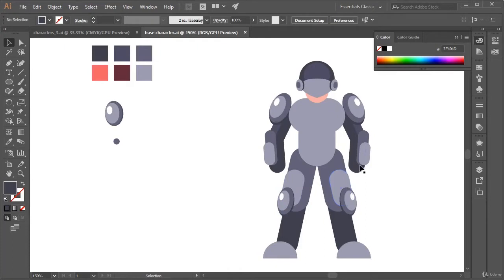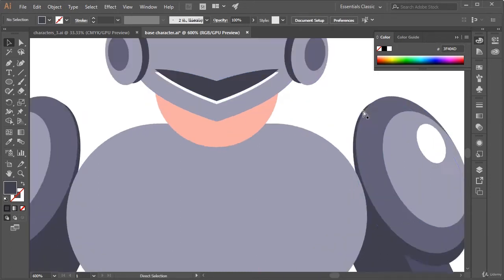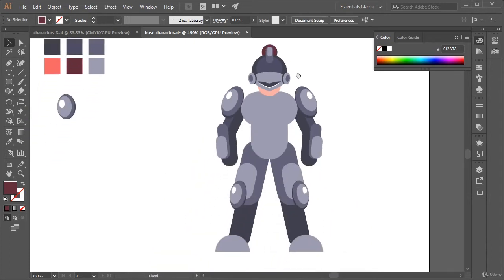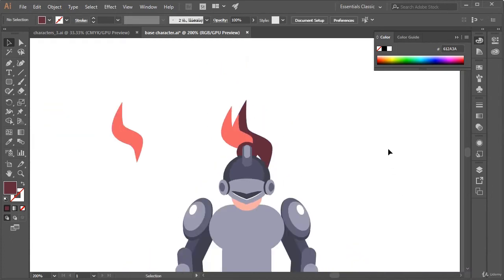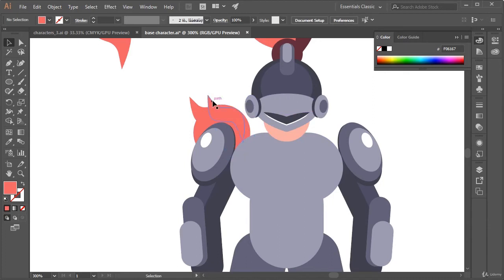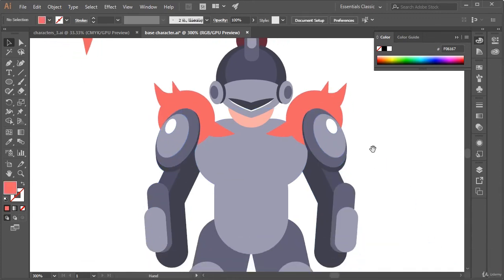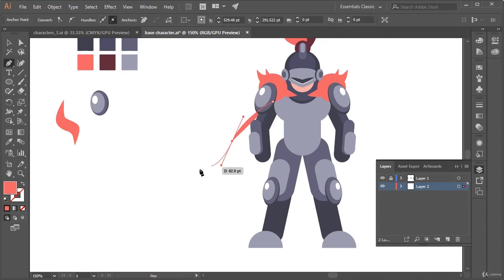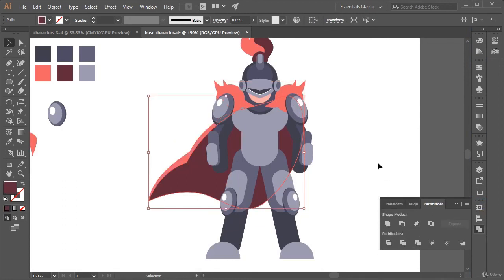4. Create the Armor Details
Do you want to learn how to create vector illustrations quickly & easily and create assets for video games or animation? This class is perfect for illustrators, graphic designers, game artists, mobile game developers and anyone else who would like to learn how to create vector graphics. Through this assignment you will learn:

How to create a base character

How to create base armor

How to create details for the armor

Content & Overview

This is a great way for beginners to introduce themselves to Adobe Illustrator. Starting with a basic overview of the program, the course will help familiarise you with the tools you will need. Each step will be broken down to make understanding the process even easier, starting with creating a simple vector shape to creating the full knight character.

Follow along as we take simple vector shapes and step by step create a vector knight character which can be used in your own animation or video game projects.

I have included the .AI file here for you to use as reference. So you'll be able to work alongside the videos to learn and create your own Vector Knight Character.

You will be able to use Adobe Illustrator to a basic level
You will be able to create a simple vector character
You will be able to create a simple vector knight character
You will be able to create and manipulate basic shapes
You will be able to use the Pen Tool to draw new custom shapes
You will be able to apply different colours
You will be able to create a base character template
You will need Adobe Illustrator CC installed
Who this course is for:
Illustrators
Graphic Designers
Game Artists
Digital Artists
Indie Game Developers
Artists